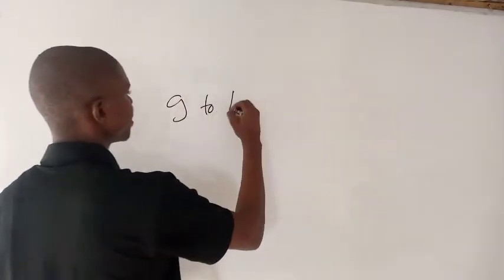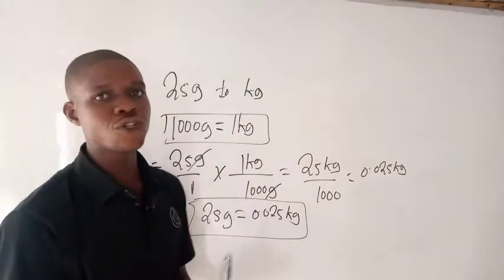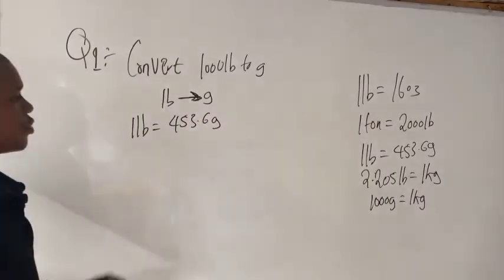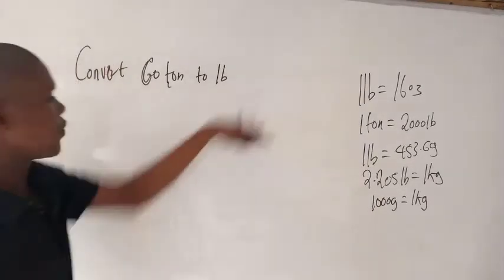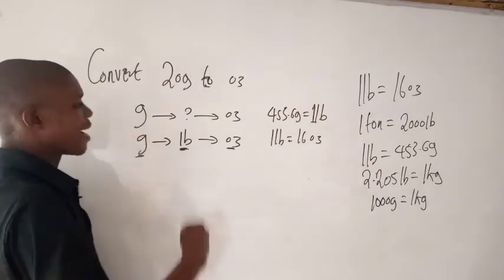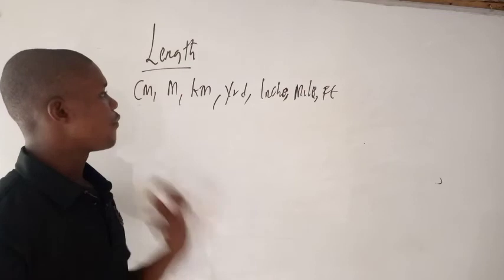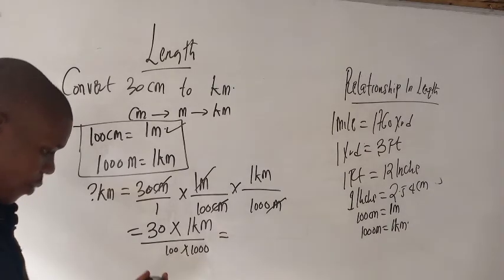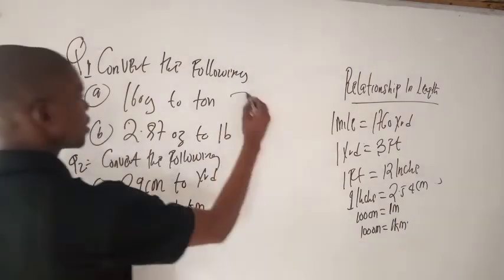Live stream Conversion Factor in Chemistry [Beginner's class]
conversion factor is an important method use in converting one unit to another...